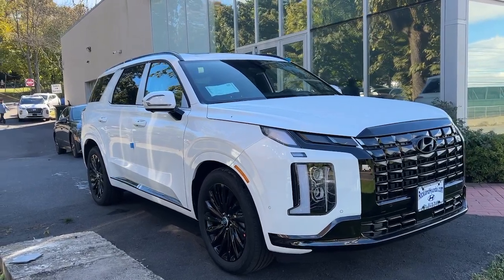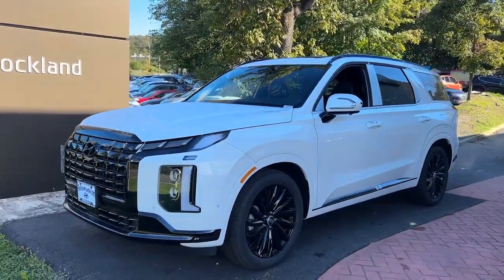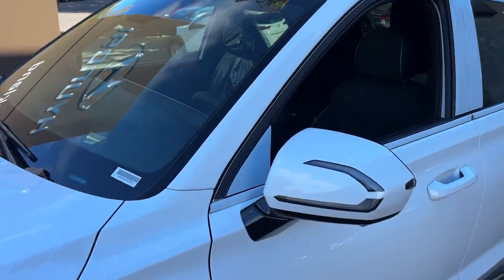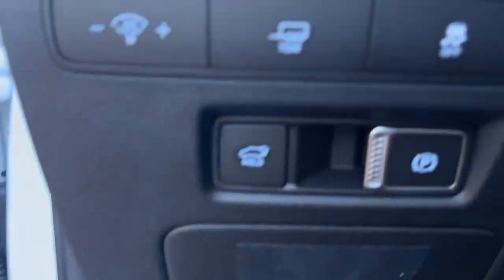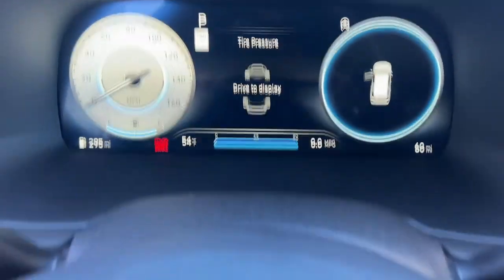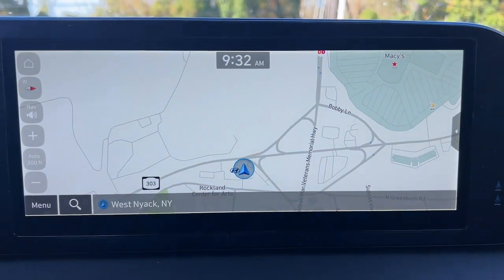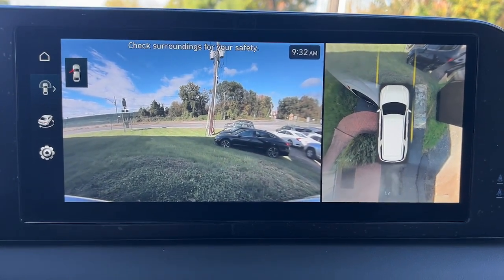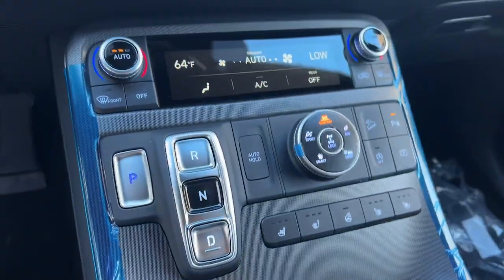2024 Hyundai Palisade West Nyack, Nanuet, New City, Blauvelt, Spring Valley, NY 44281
Hyper White New 2024 Hyundai Palisade Calligraphy Night Edition available in West Nyack. New York at Rockland Hyundai. Servicing the Nanuet, New City, Blauvelt, spring valley, NY area.

#{MAKE}
#{MODEL}
2024 Hyundai Palisade Calligraphy Night Edition - Stock#: 44281

Rockland Hyundai
55 NY 303

bEquipment/bbrThis vehicle offers Apple CarPlay for seamless connectivity. This vehicle stays safely in its lane with Lane Keep Assist. This vehicle is pure luxury with a heated steering wheel. This unit keeps you comfortable with Auto Climate. The installed navigation system will keep you on the right path. Protect this Hyundai Palisade from unwanted accidents with a cutting edge backup camera system. This small suv features a hands-free Bluetooth phone system. This unit offers Android Auto for seamless smartphone integration. This small suv is equipped with all wheel drive. This vehicle embodies class and sophistication with its refined white exterior.  Enjoy the convenience of the power liftgate on this model. This small suv has a V6 3.8L high output engine. Maintaining a stable interior temperature in this Hyundai Palisade is easy with the climate control system. Easily set your speed in this unit with a state of the art cruise control system.  Increase or decrease velocity with the touch of a button.brbrbPackages/bbrOption Group 01. Carpeted Floor Mats. Cargo Tray. Bumper Applique. Wheel Locks. Cargo Net. First Aid Kit. **Equipment listed is based on original vehicle build and subject to change. Please confirm the accuracy of the included equipment by calling the dealer prior to purchase.**
Option Group 01,Carpeted Floor Mats,Cargo Tray,Bumper Applique,Wheel Locks,Cargo Net,First Aid Kit,Apple CarPlay & Android Auto smart device mirroring,Lane Following Assist (LFA) hands-on cruise control with lane change,Forward Collision-Avoidance Assist (FCA) w/Pedestrian Detection,Highway Driving Assist II (HDA II) GPS linked cruise control,Smart Cruise Control with Stop & Go (SCC),Brake assist system,Cruise control with steering wheel mounted controls,Head-up display,Power liftgate rear cargo door,Ventilated driver and front passenger seats,Heated third-row seats,Heated driver and front passenger seats,Remote Smart Parking Assist (RSPA) remote control parking,Forward Collision-Avoidance Assist (FCA) w/Pedestrian, Cyclist & Junction-Turning Detection,Driver Attention Warning (DAW),Hyundai Digital Key 2.0 Touch keyfob and smart device-as-key,Smart key with hands-free access and push button start,Lane Keep Assist (LKA),Blind Spot Collision Warning (BCW),Rear Cross-Traffic Collision-Avoidance Assist (RCCA),Traffic sign recognition with speed limiter feature,Heated steering wheel,High Beam Assist (HBA) auto high-beam headlights,Ventilated rear seats,Heated rear seats,Hill Assist Control (HAC),Fixed third-row seats,Blue Link vehicle tracker with vehicle slowdown,External memory control,Front wireless smart device charging,Blue Link Remote (3-year subscription) smart device and keyfob engine start control,Bluelink+ mobile hotspot internet access,Smart Liftgate proximity cargo area access release,Rear mounted camera,Bluetooth handsfree wireless device connectivity,Electronic stability control system,First-row sliding and tilting glass sunroof with express open/close activation manual sunshade,Automatic climate control,Driver seat power reclining, lumbar support, cushion extension, cushion tilt, fore/aft control and height adjustable control,Second-row sunroof coverage,Part and full-time AWD,Bluetooth wireless audio streaming,Integrated navigation system with voice activation,Harman/kardon speakers,LED daytime running lights,Primary monitor touchscreen,Lambda II 3.8L V-6 gasoline direct injection, DOHC, D-CVVT variable valve control, regular unleaded, engine with 291HP,Rear pedestrian detection prevention,Surround View Monitor (SVM) aerial view camera,Left and right blind spot view